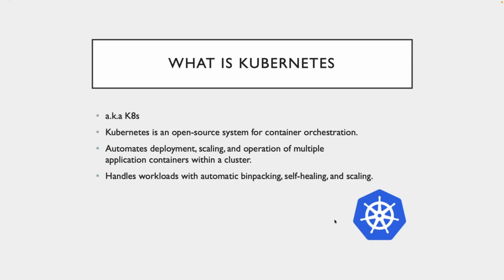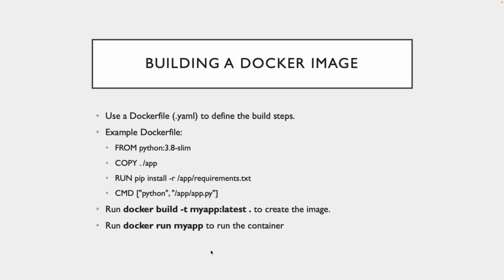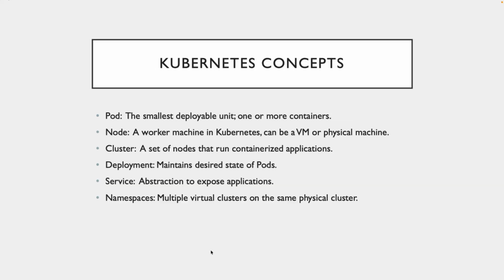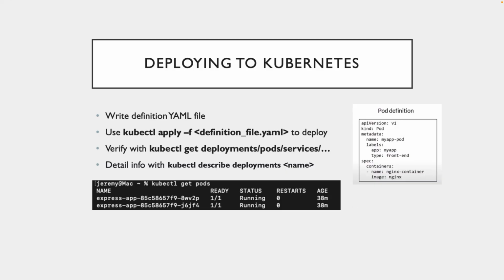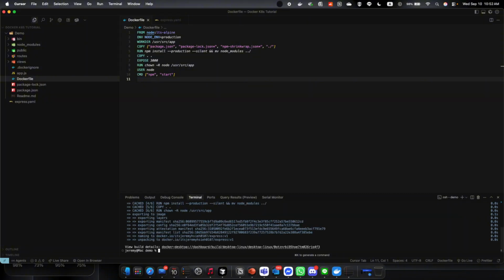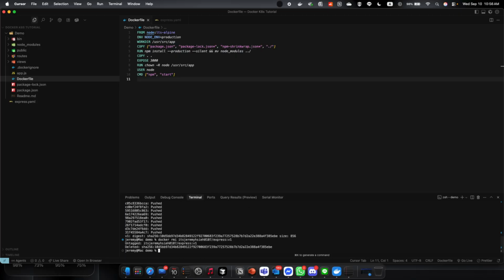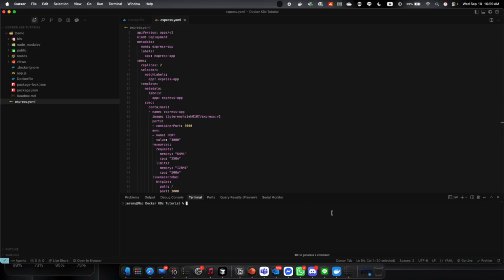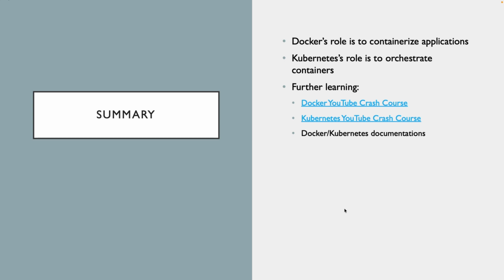CS5224 Docker K8s Tutorial